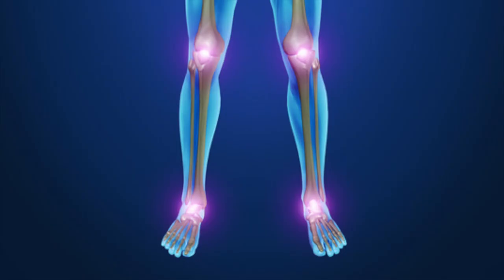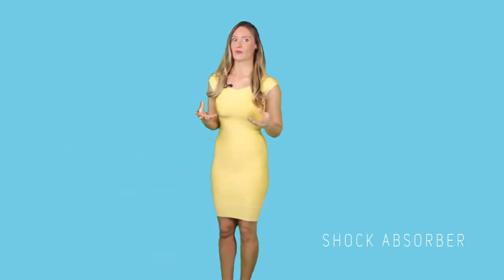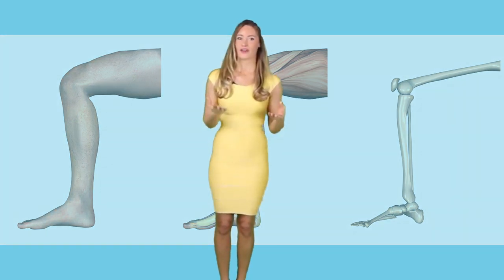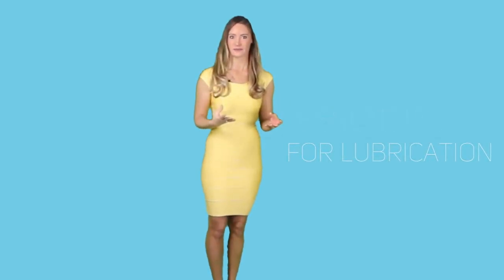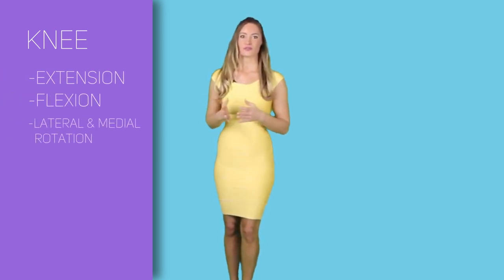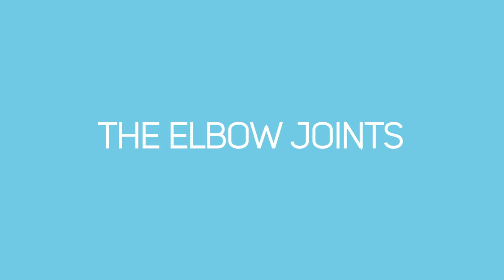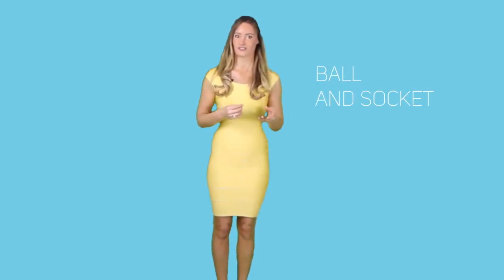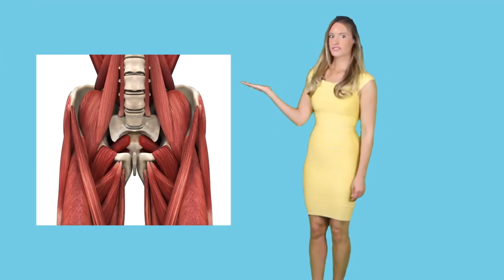Joint Locations & Functions: Knee, Shoulder, Elbow and more!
In this video we will go over the different joints, their functions and locations, starting with the knee.
The knee joint is an example of synovial hinge joint. Since we are so accustomed to using our knees, we seldom acknowledge that it is because of the joints that our knees can perform a number of functions such as allowing you to walk efficiently, easing tension on the muscles even when you are standing straight, lowering and raising the body, twisting the legs, and acting as a shock absorber.

Credits
Contributing writers and video editors:
Ricardo Perez
Michael Kostikin
Victor Onyino
Lorraine Bunag